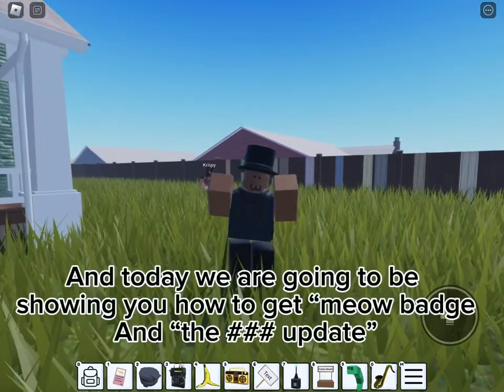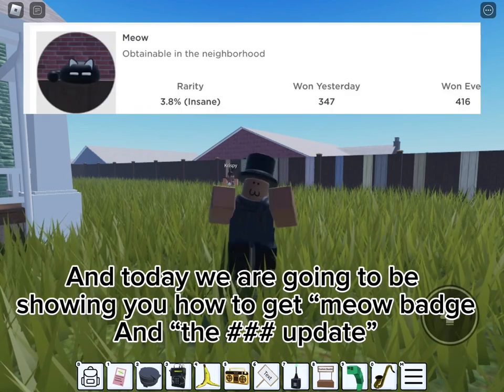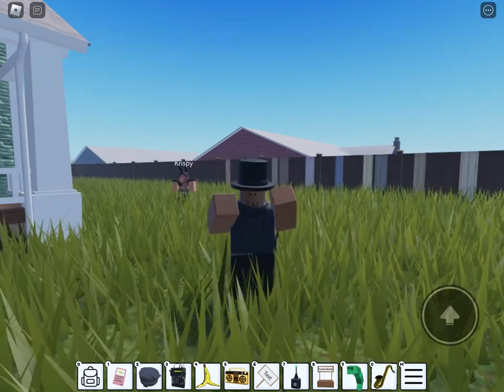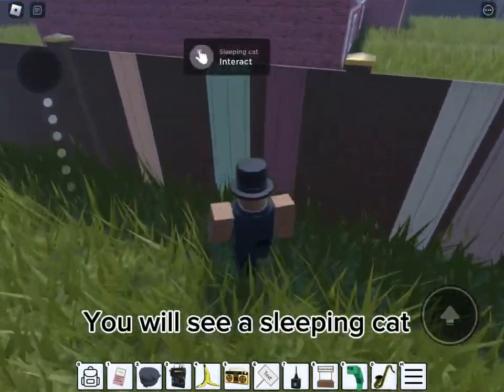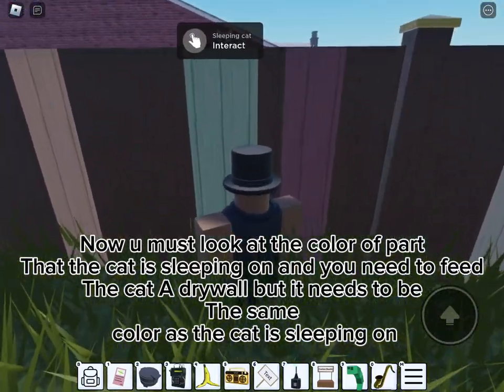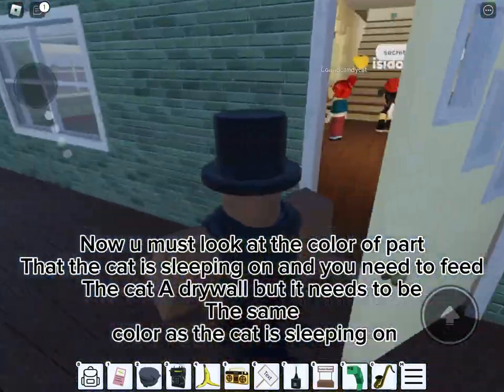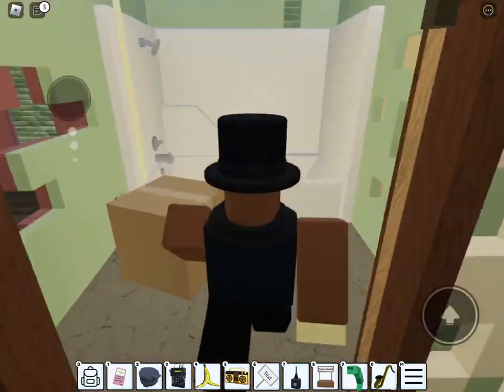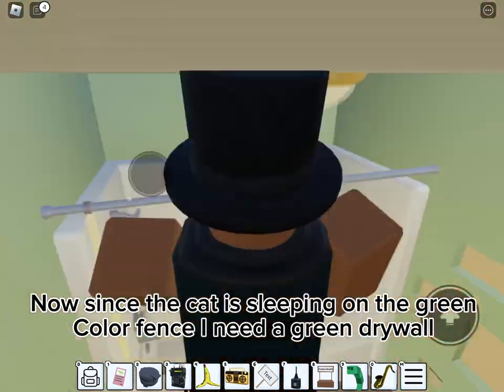How to get “sleepy cat” and “saxophone” (Eat drywall)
Cat go sleepy :3